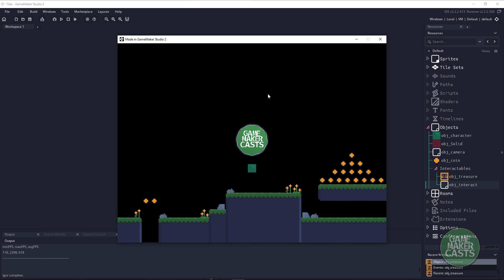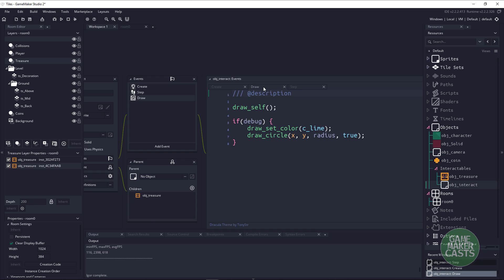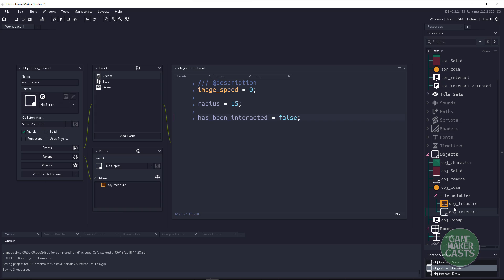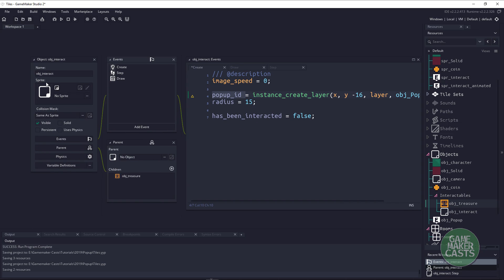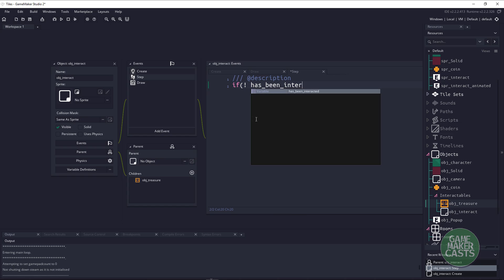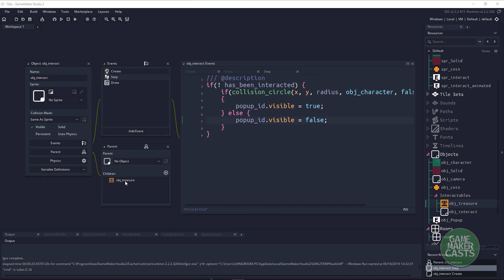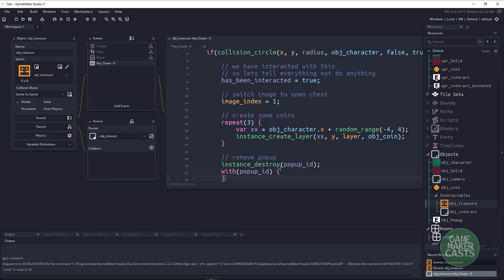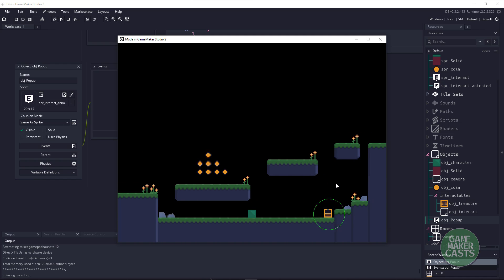How Do I: Add an interaction hint?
Think your players don't know when to interact with an object? Well follow me through adding a nice little effect that will let players know they are interact with certain objects quickly and effectively.